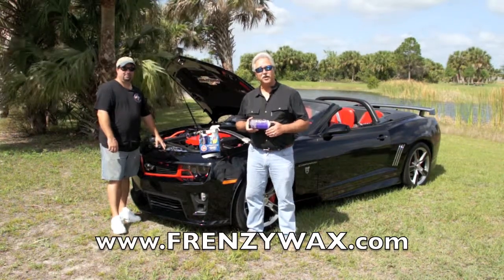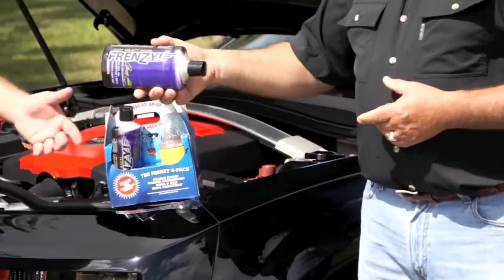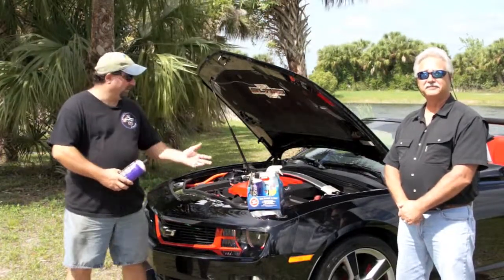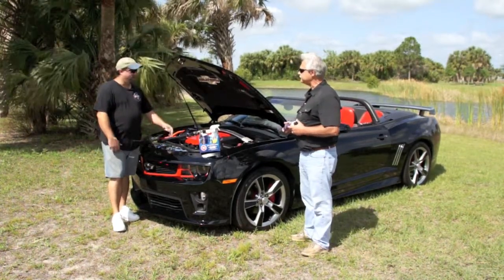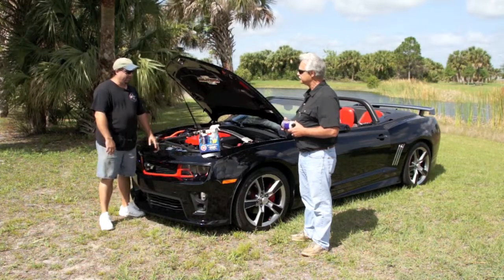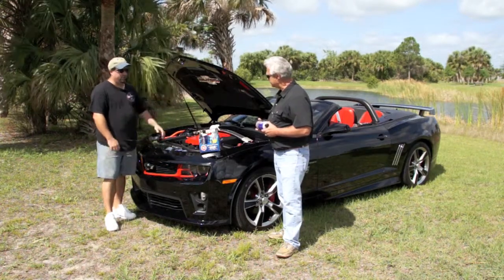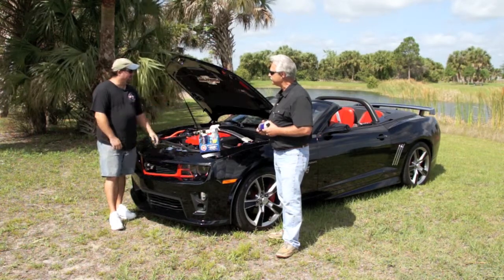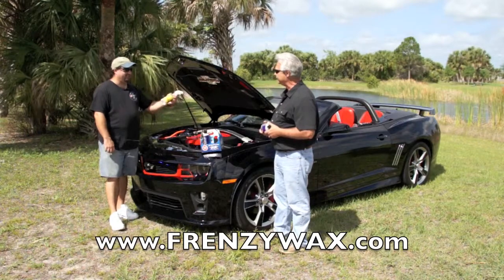Dion at park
Bodine, Frenzy, Scruggs, Chuyan, surf4tv, av8rtv, Camaro, transformer, dion